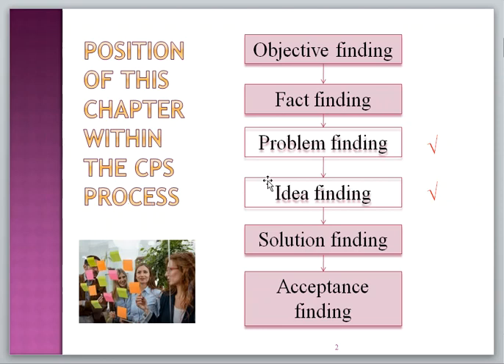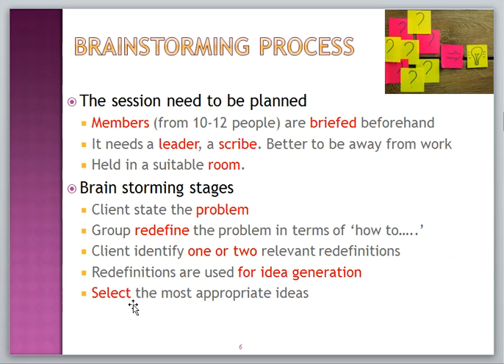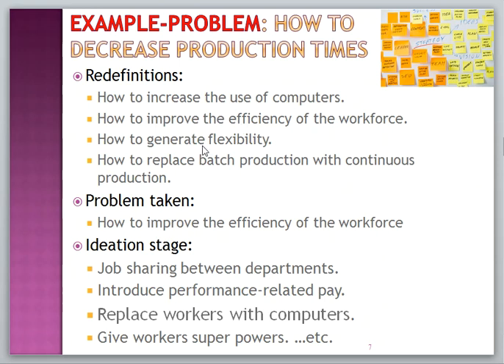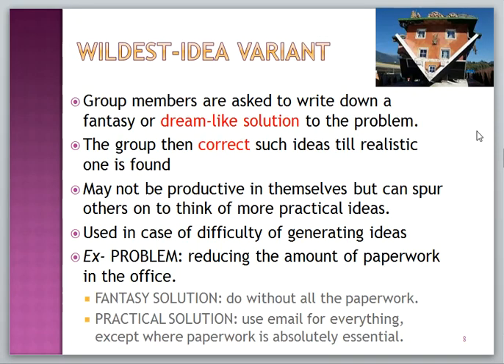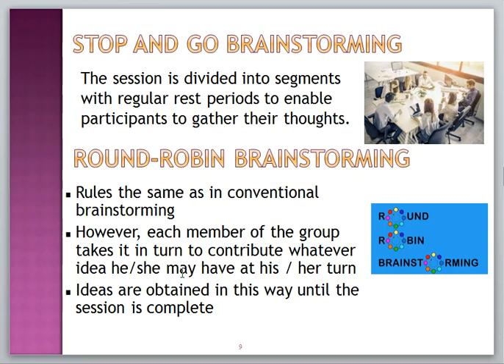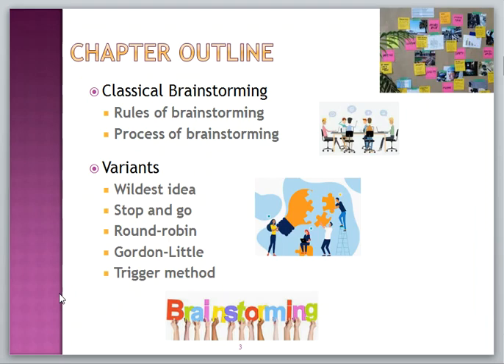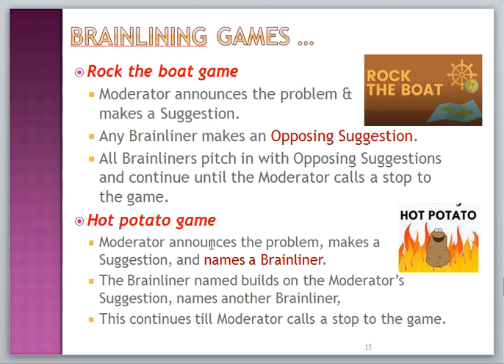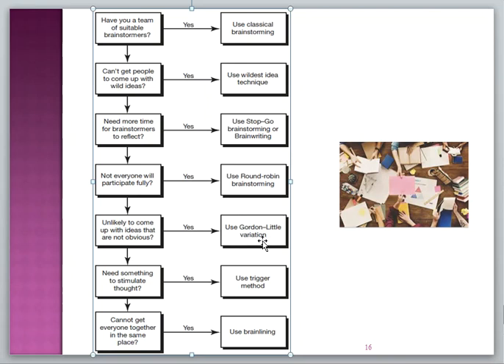Chapter 6: Brainstorming And Its Variants - Creativity in Business